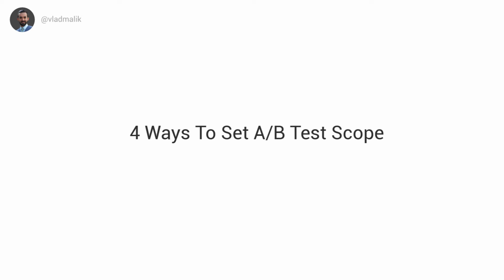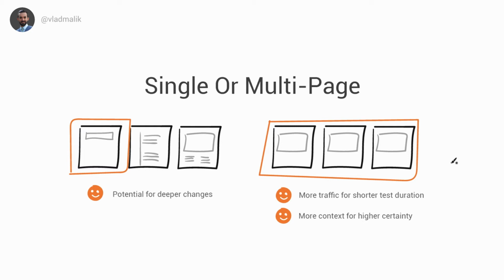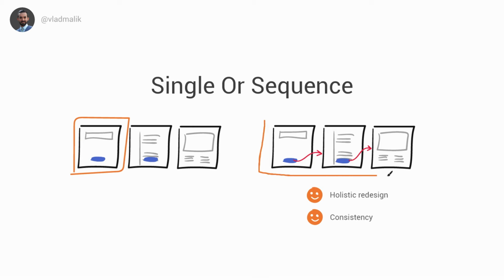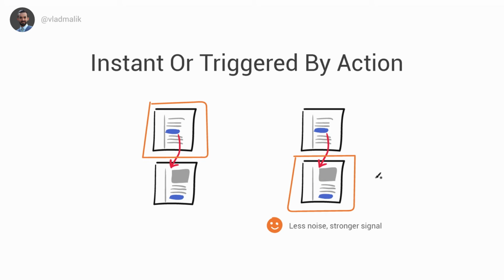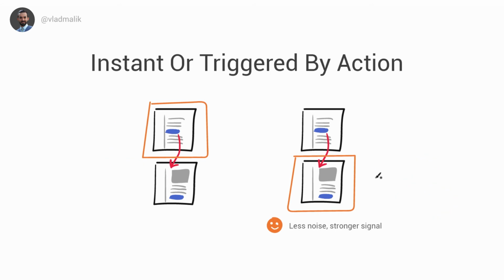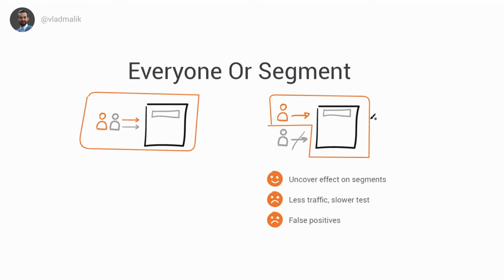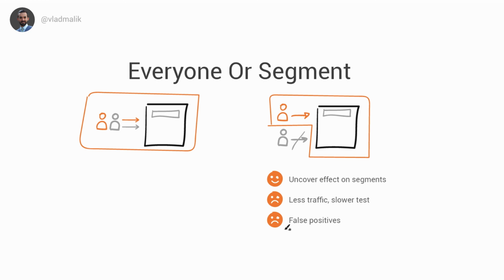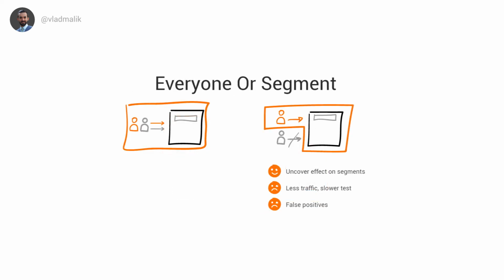4 Ways To Set A/B Test Scope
You can get creative in how you define your experiment (who enters the test, when and where).

Have us run an experiment for you from start to finish